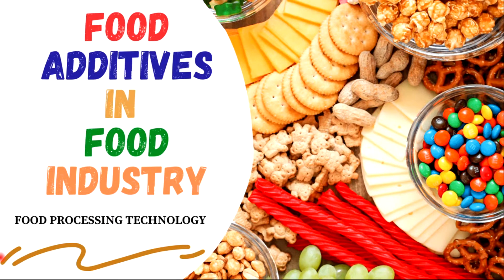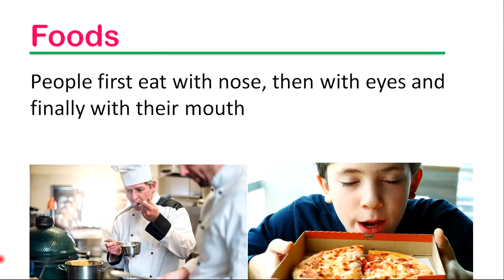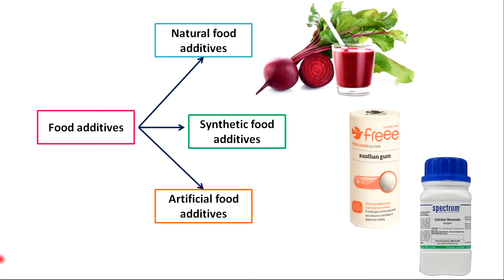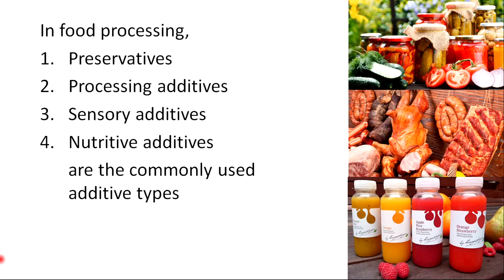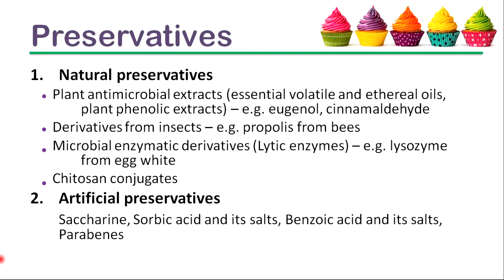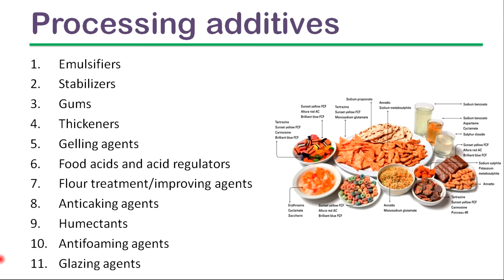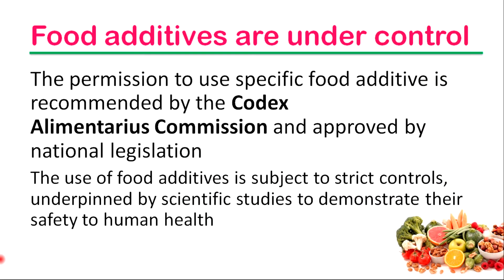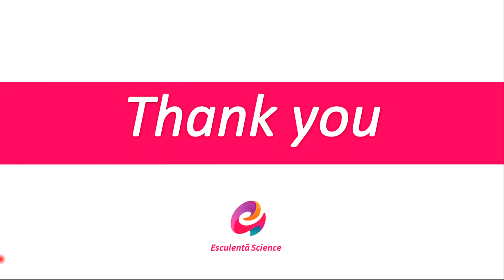Introduction to Food Additives l Lesson 1 l Food Chemistry l Food Processing Technology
Food is a very important building block in our lives. By 2050, more than nine billion people will need 70% more food than today. Therefore, we need to produce food for the emerging demand as well as we need to preserve them.
Therefore, in order to preserve foods and to keep proper sensory properties, food industry uses food additives. They are natural, synthetic, or entirely artificial.